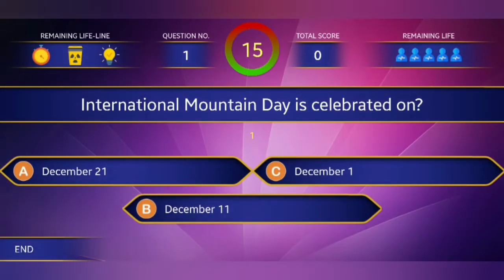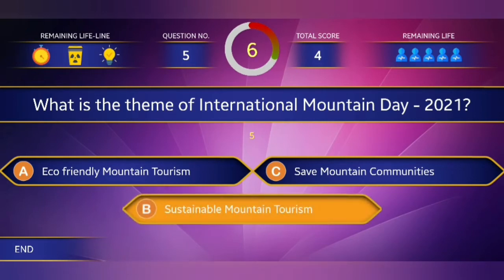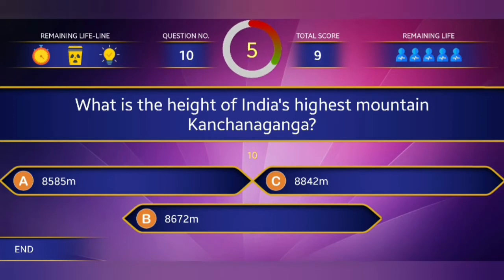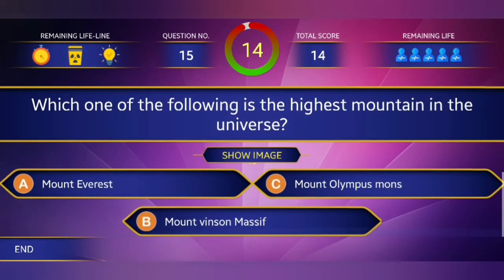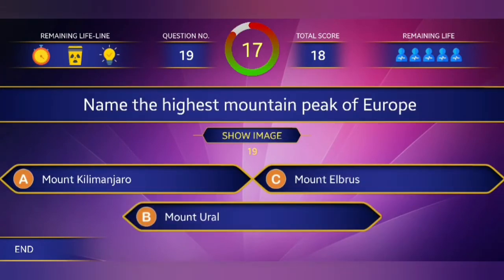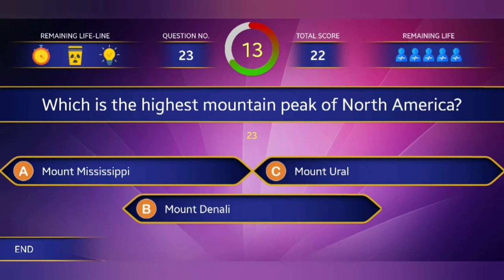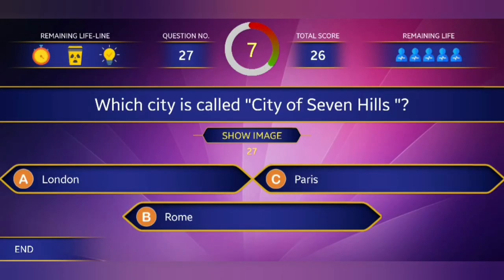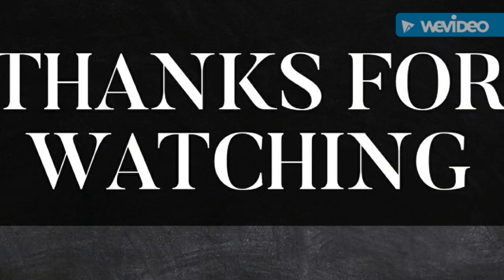International Mountain Day Quiz l December 11 l Mountain Day Quiz l World Mountain Day Quiz